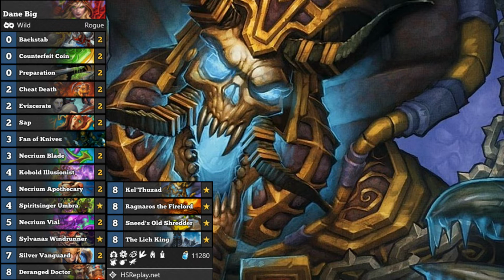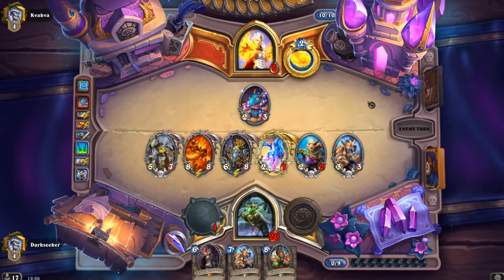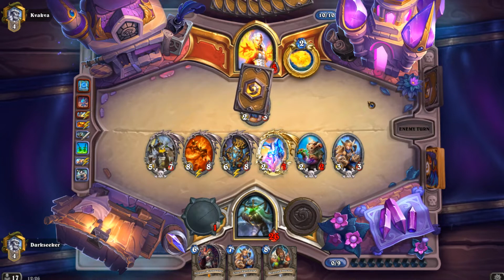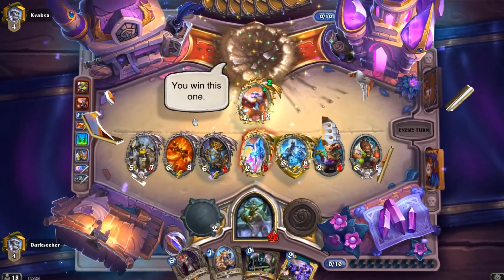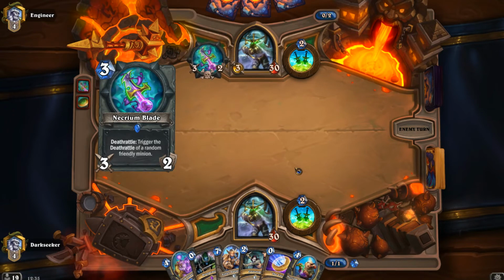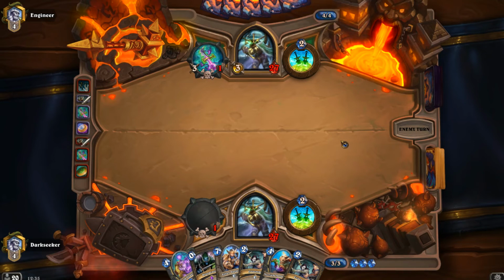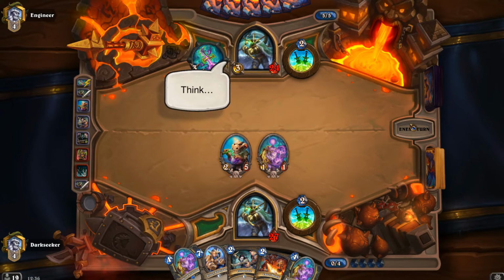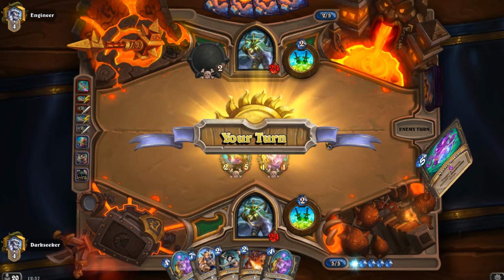Hearthstone [WILD] Dane's Big Rogue + Merry Christmas to all of my wonderful viewers :-) (1080p)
It's Christmas, so let's play something fun! Dane's Big Rogue with my favourite card in the game - Kel'Thuzad :-) It's been a long time since I have tried Big Rogue. Necrium Apothecary is a new addition from the Descent of Dragons expansion. I think it makes the deck better - although that doesn't change the fact that this deck can suffer from very slow starts, where you have nothing to do for 5+ turns.

Deck code: AAEBAaIHCPYCmwW5DYIOohDJwgLCzgLA7AILtAHNA4gHhgn1uwLn4QLQ4wLw5gLe+gLs/AK7rgMA